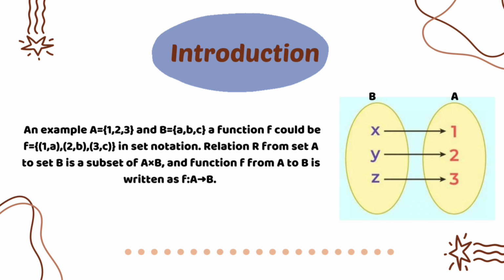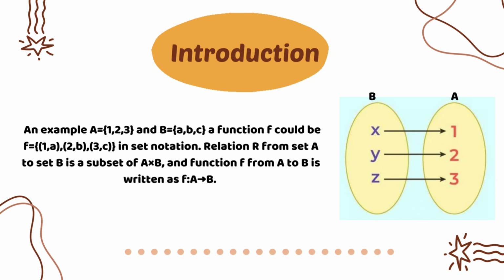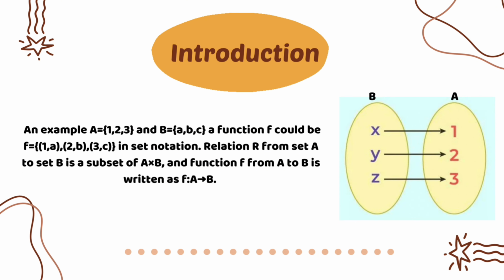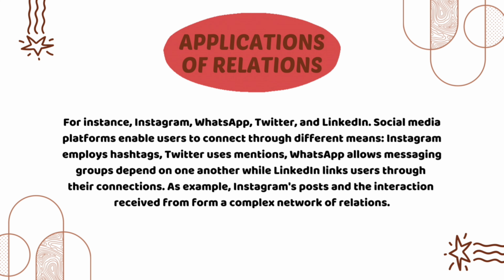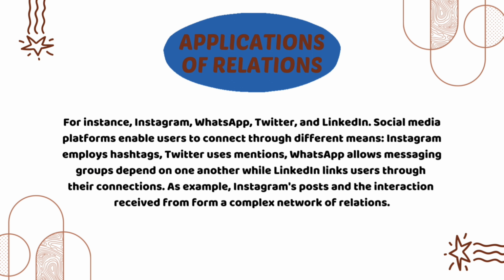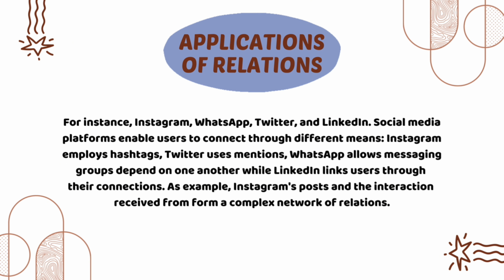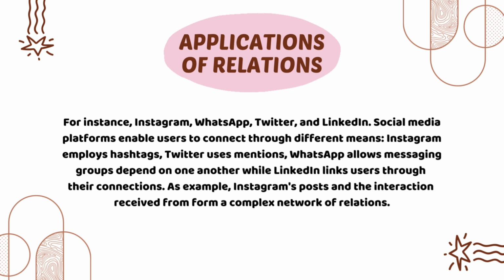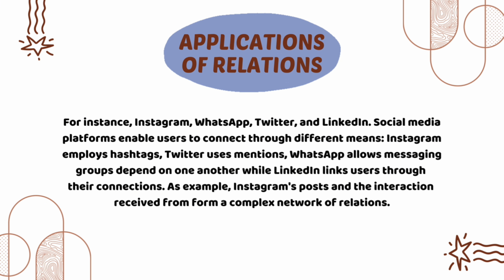GROUP ASSIGNMENT 3 (KSC & TSC2) TOPIC RELATION